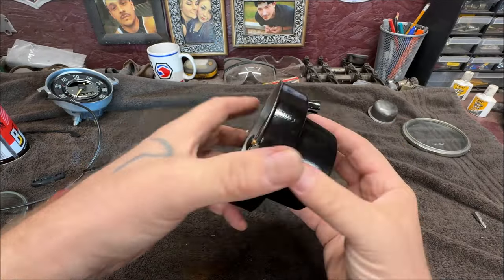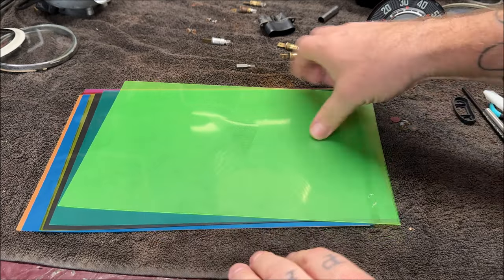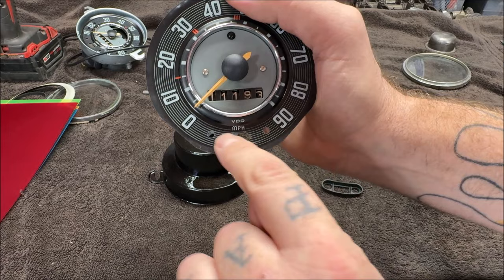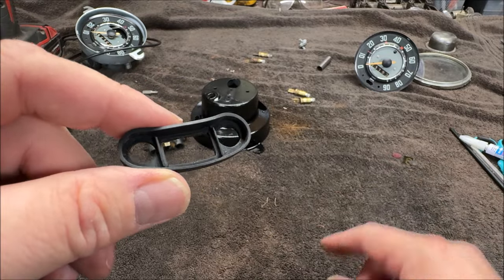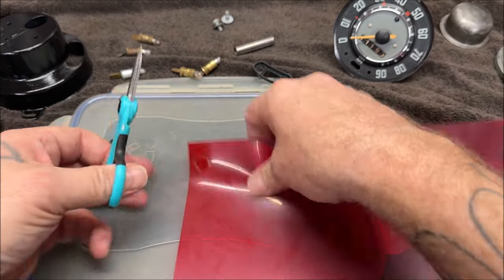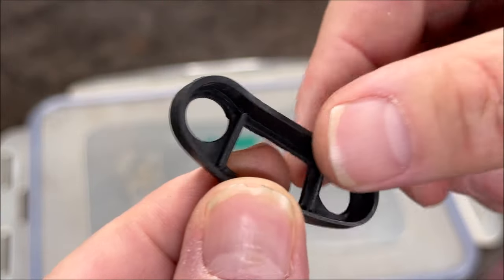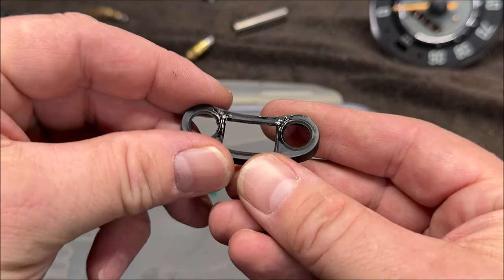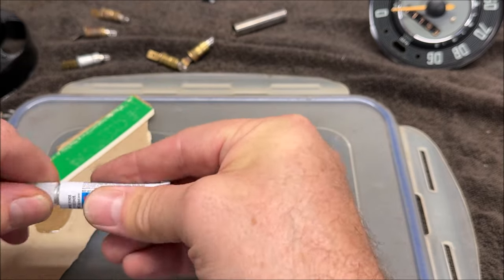VW Classic Beetle Speedometer Restore & Cleaning - PART #2 - HOW TO Clean an antique speedometer DIY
I show HOW TO restore and clean a VW classic Beetle speedometer. This DIY on speedometer restore should help some folks